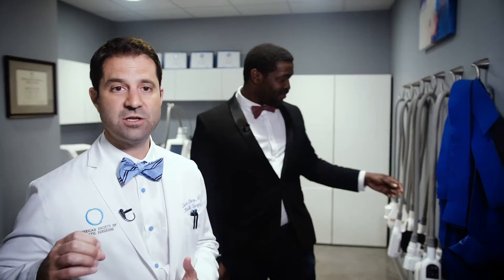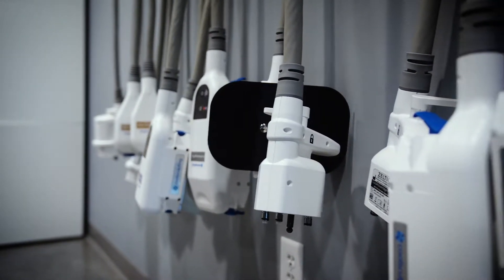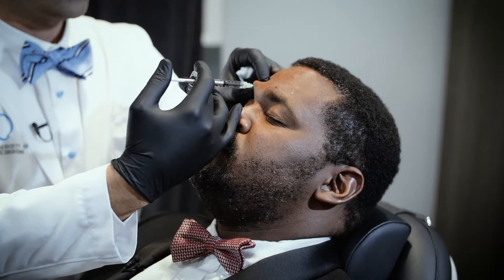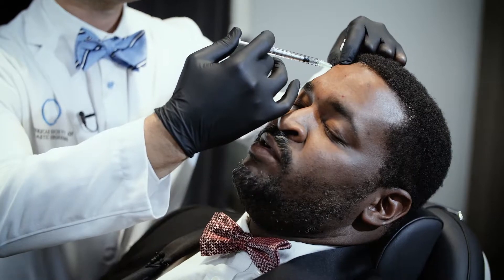“Hello, I’m Tony Green” at Steven Camp Plastic Surgery